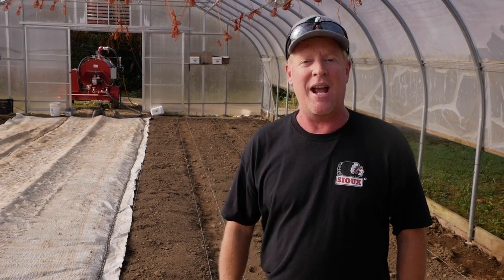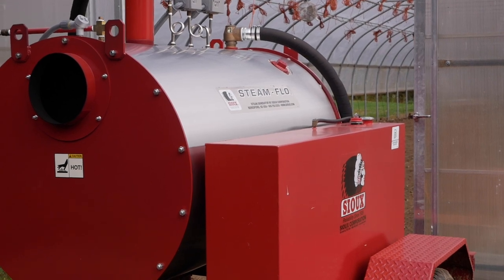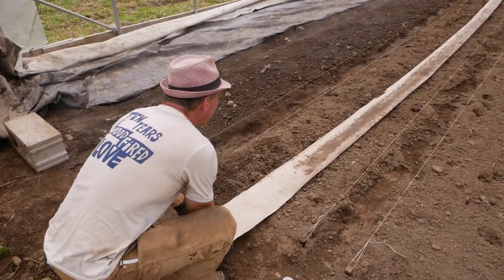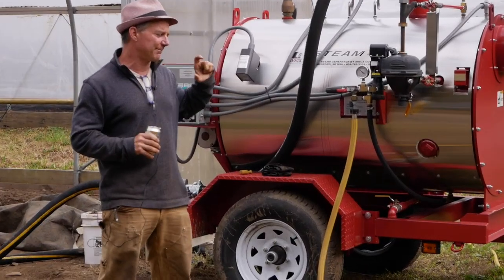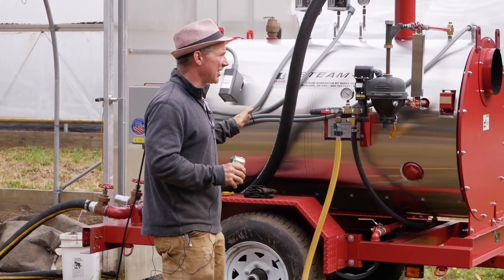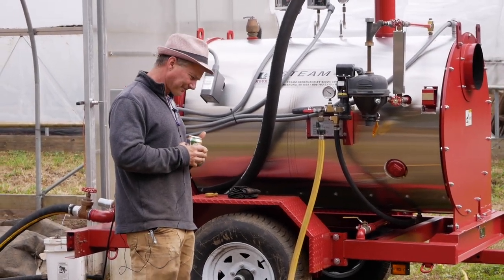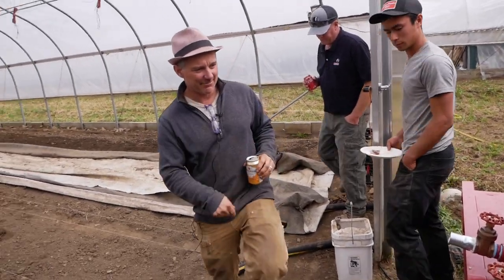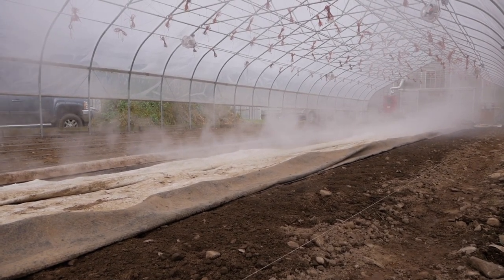In Depth Look at SOIL STEAMING with Andre Cantelmo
Steam is the most effective and economical way to control weeds and increase yields in organic greenhouses. Soil expert Andre Contelmo, B.S. in Soil Science from Rutgers University, explains his process of soil sterilization using steam.

0:00 Introduction
0:15 Turning on the Steam Generator
0:40 Heron Pond Farm's History with Steaming
1:35 How to Control Weeds in a Greenhouse
2:29 Steaming Soil for Shallow Production
3:09 Prepping to Steam Soil
3:32 Canvas Steam Sock with Grommets
4:30 Steam Generator Demonstration
5:04 Steam Discharge through Steam Sock
5:23 How to Chain a Steam Tarp
7:13 Steaming under the Steam Tarp
8:04 Steam Tarp Coverage Area
8:37 Does Steam Increase Yield?
10:58 The Effects of Soil Moisture on Steaming
12:02 Checking Soil Temperatures
13:09 Removing the Steam Tarp
14:41 Learn More!